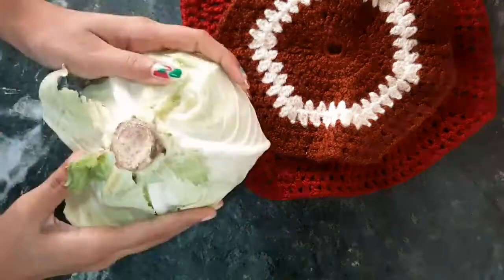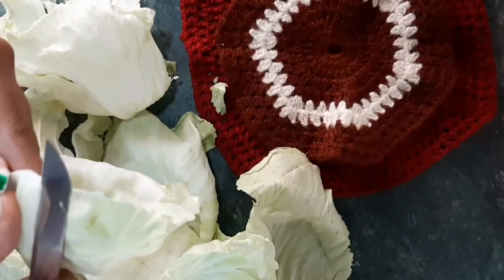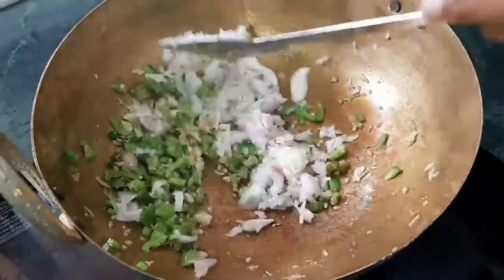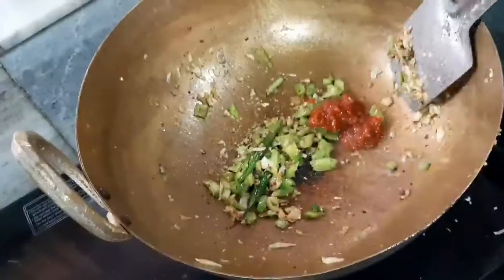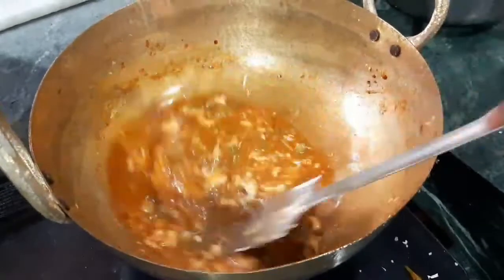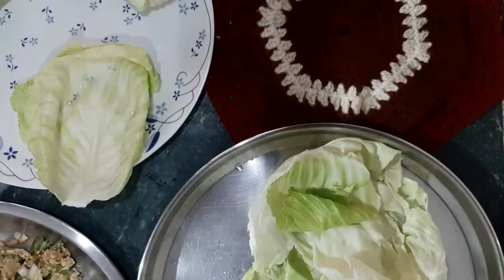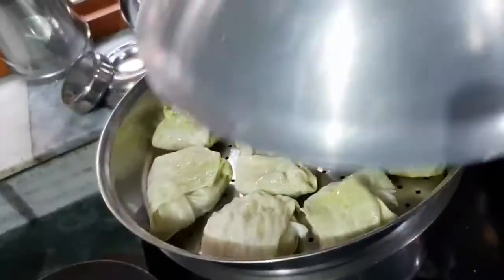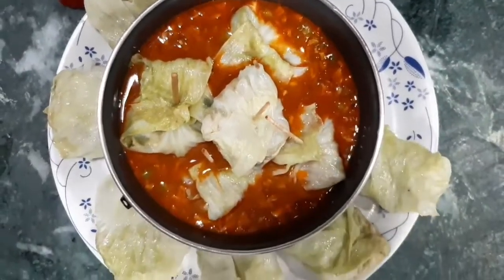Veg Cabbage Wrap || पत्ता गोभी रोल || Cabbage Roll || Healthy Momos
Hi
Do try this super super delicious Cabbage Wrap. It is really easy to make and tastes heavenly. Let me know your experience in the comment section.